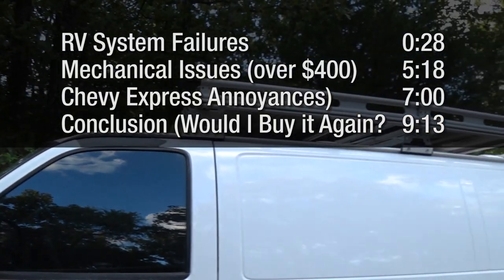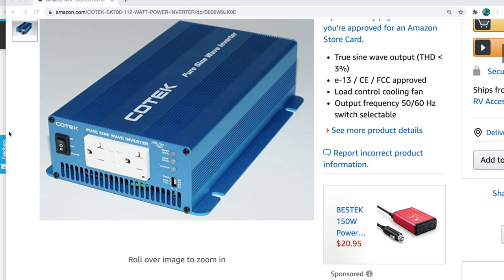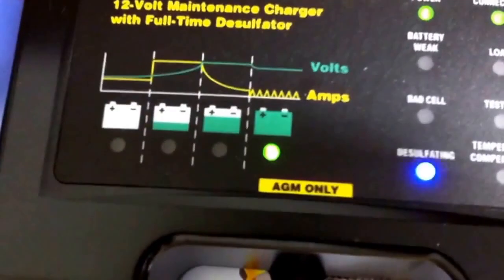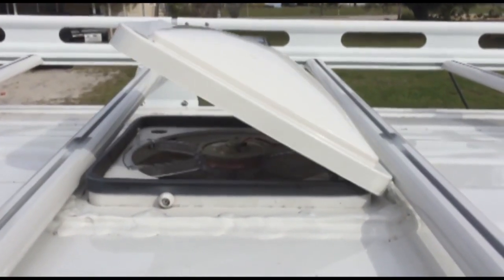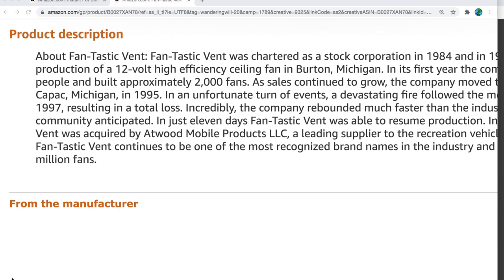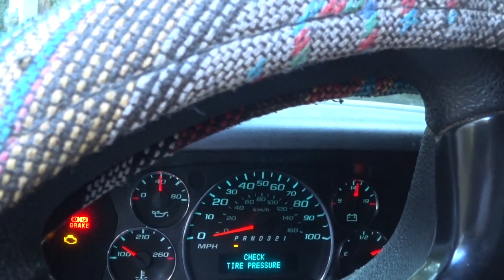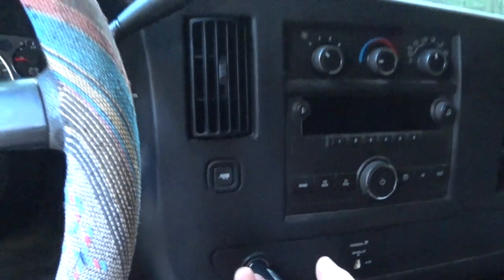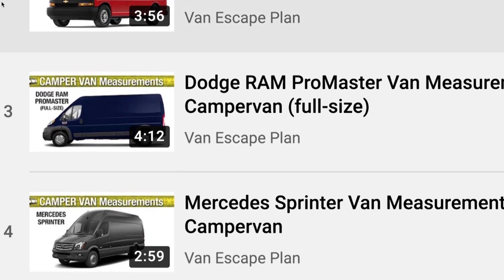My CAMPERVAN: Everything That Broke in 5 Years Living in a Van Vandwelling